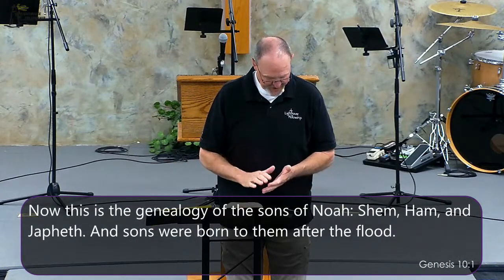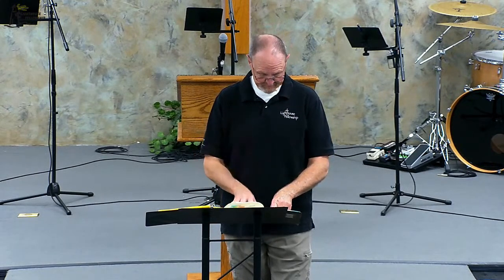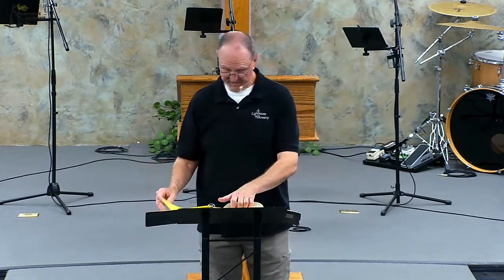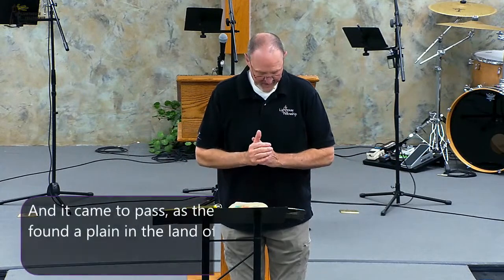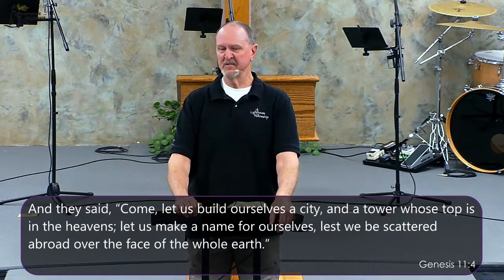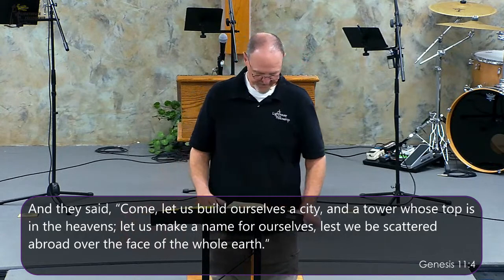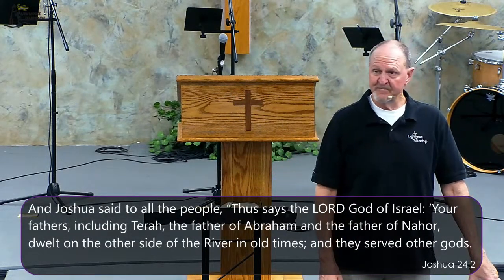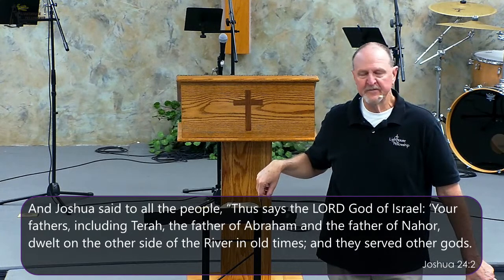Wednesday January 4th, 2023; Genesis 10-11